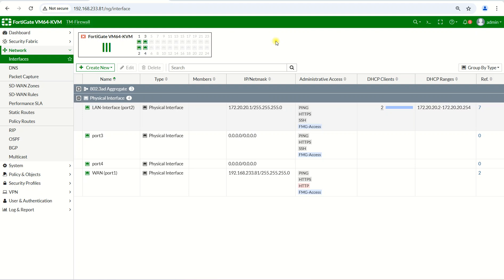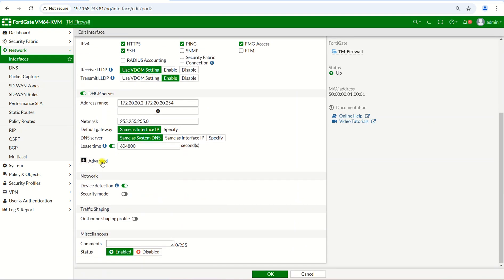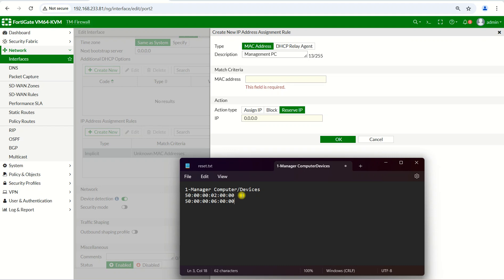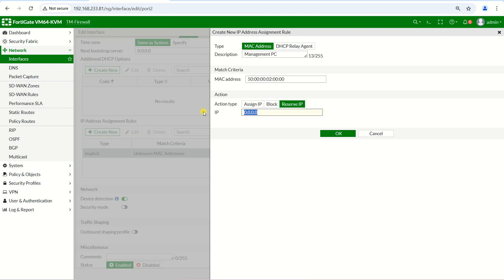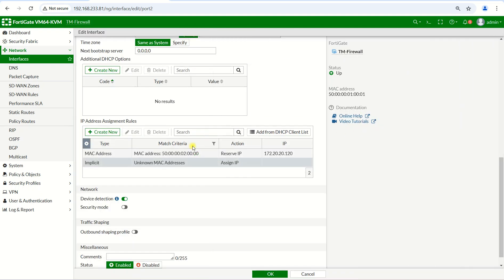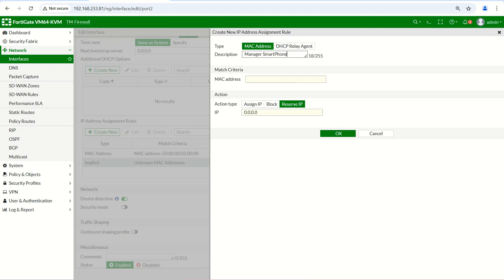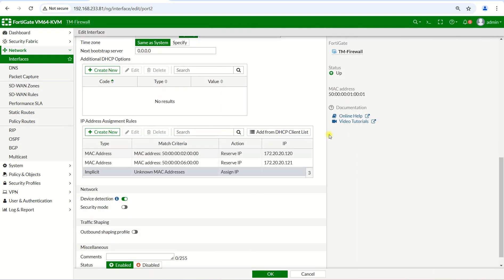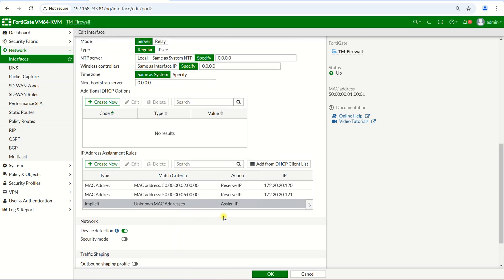How to assign IP address to specific mac address in fortigate | Msolved Tech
In this lesson I will show you how to map IP to any mac address that has connected to your local network.